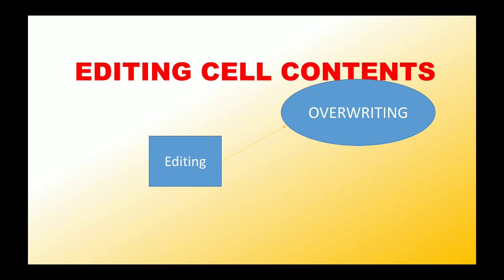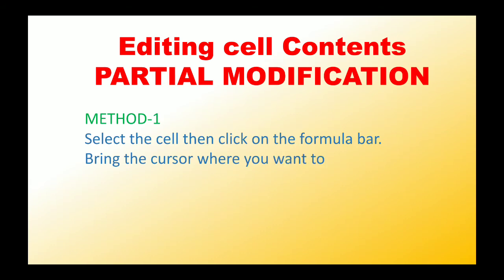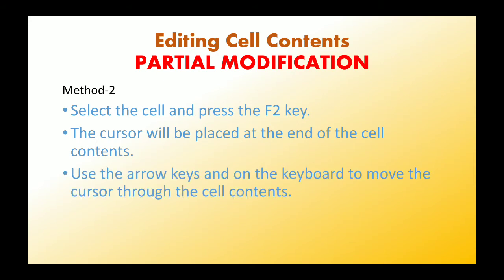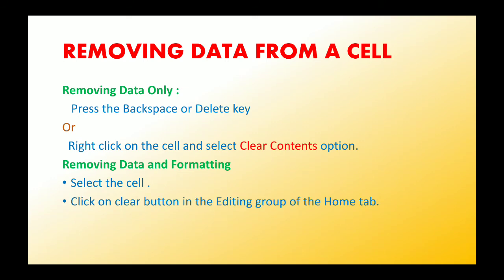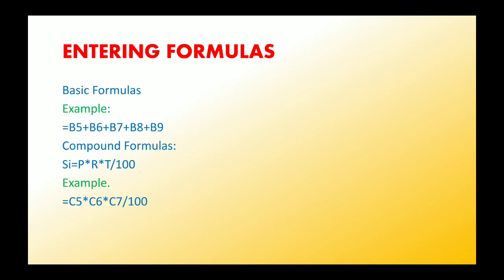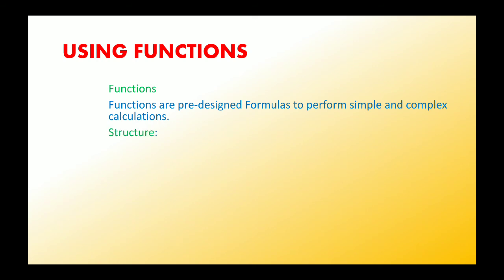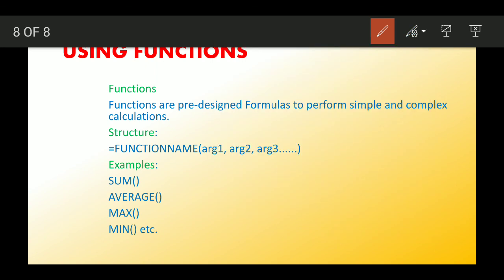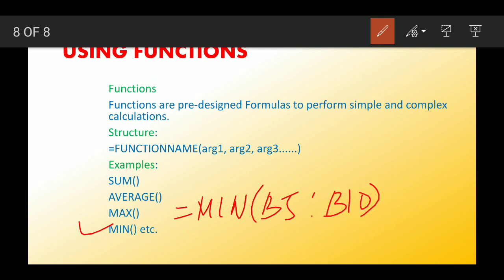Ch11. Editing Data in a Spreadsheet Part2.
CBSE CLASS 9 KIPS PUBLICATION EXPLANATION